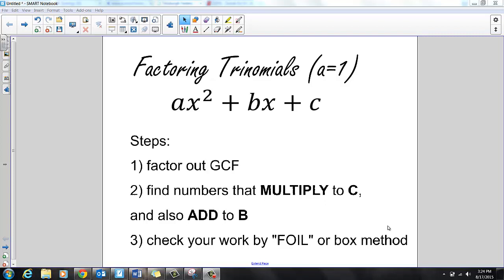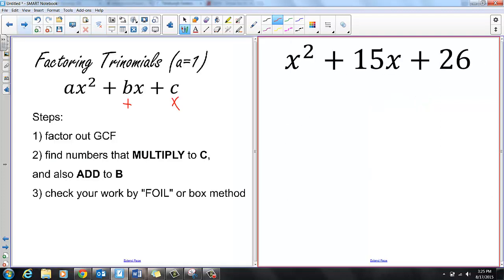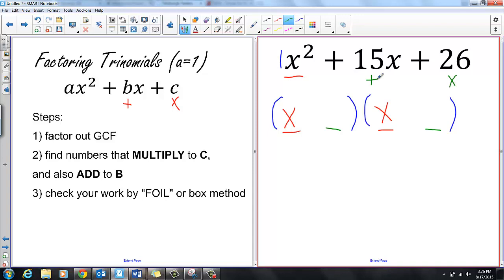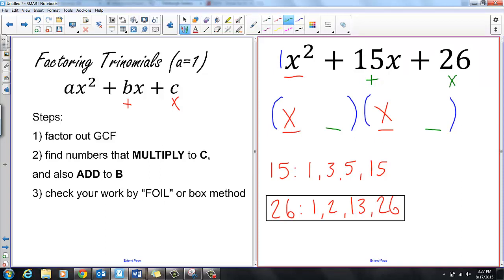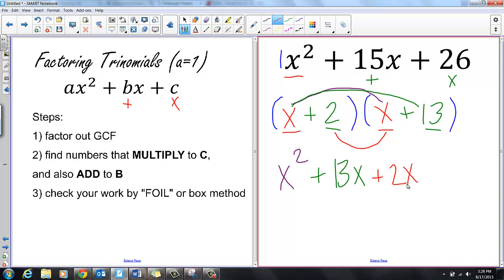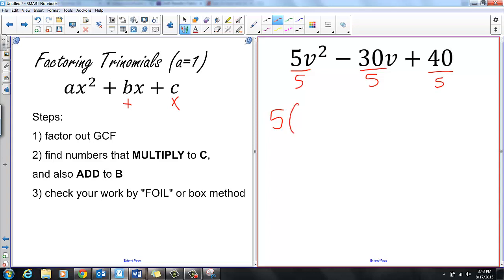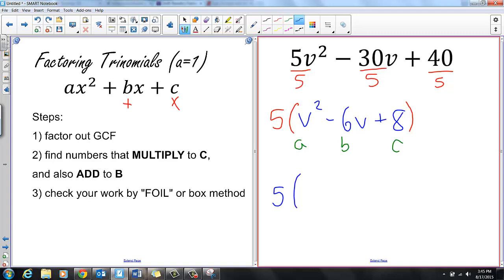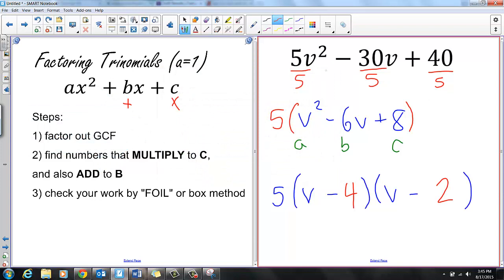GSE Geometry factoring a = 1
Unit 2 factoring